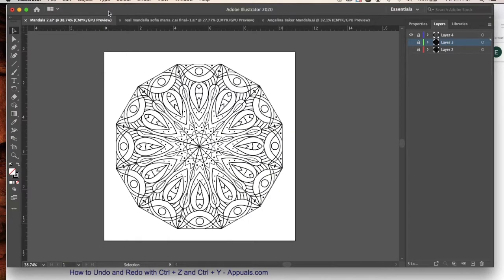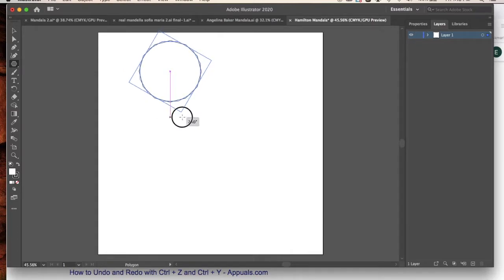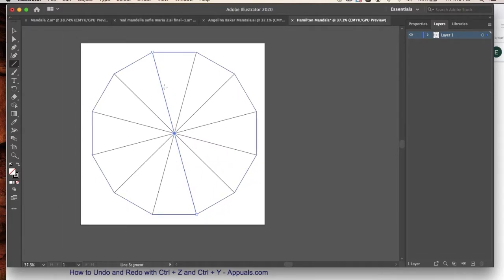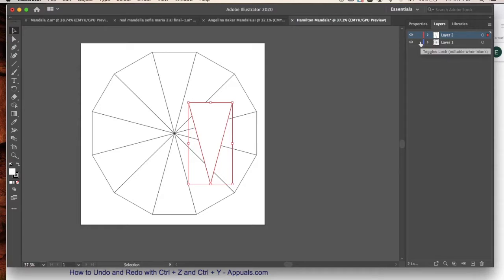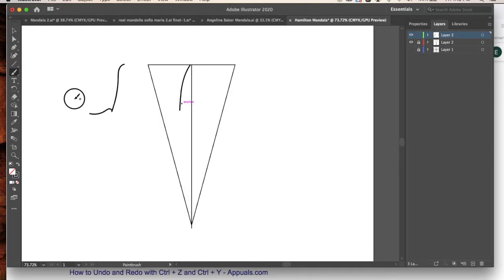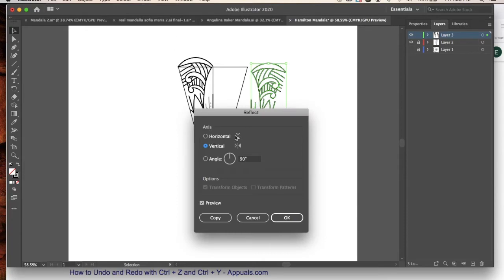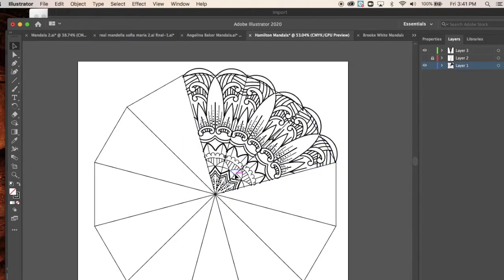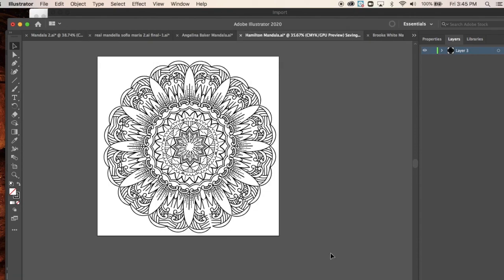How to Make a Mandala in Adobe Illustrator